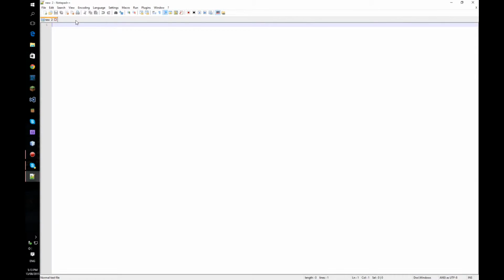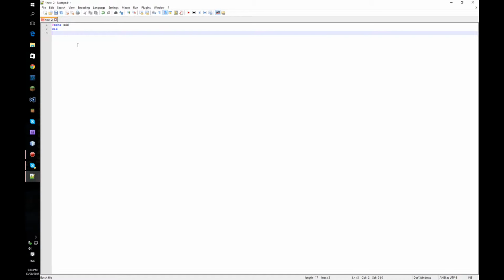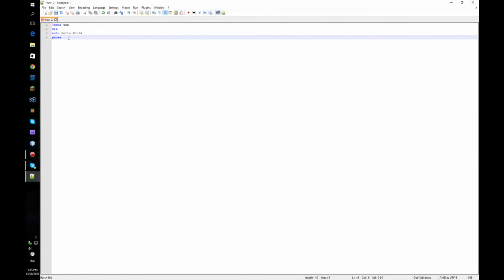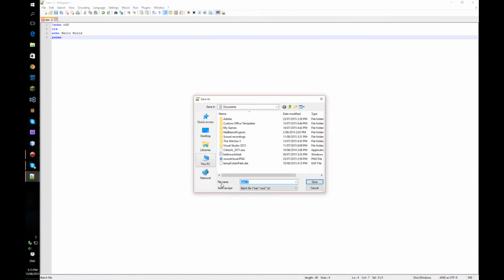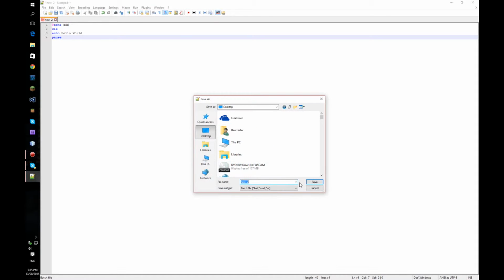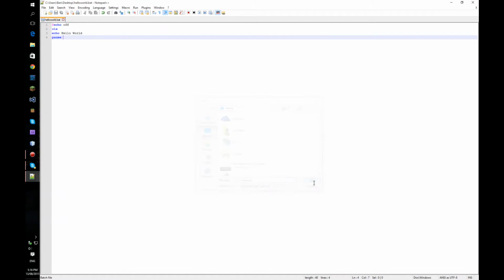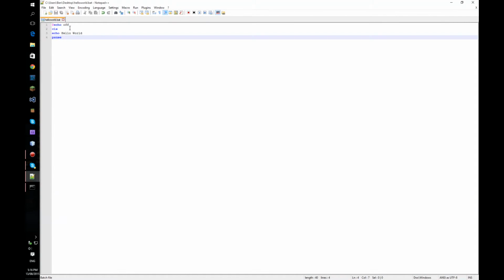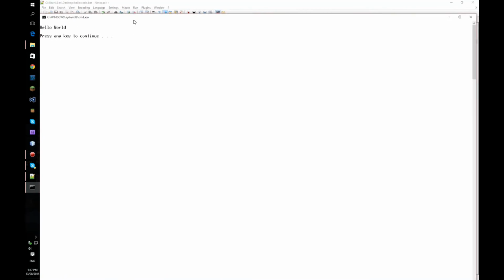Windows Batch Tutorial - Hello World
Hey Everyone!
Today I am starting a new programming series called starting from scratch in which we will learn many helpful programming languages!